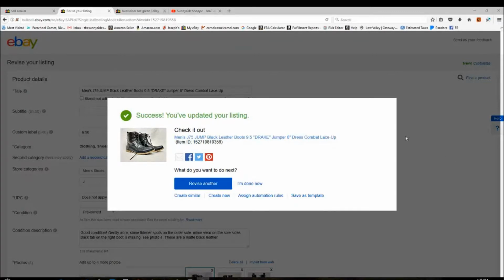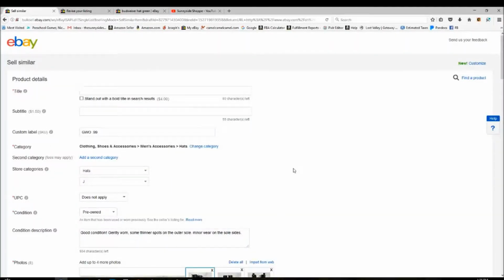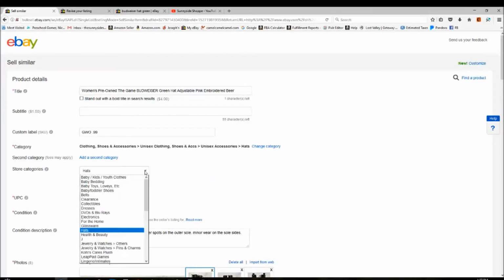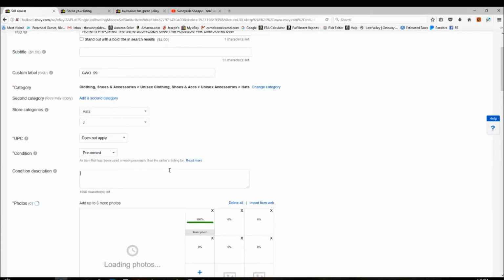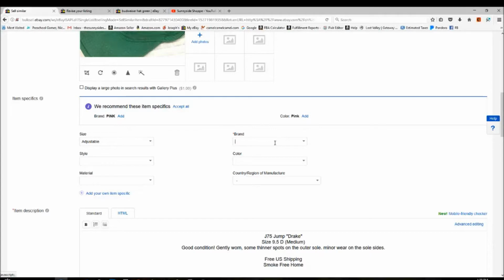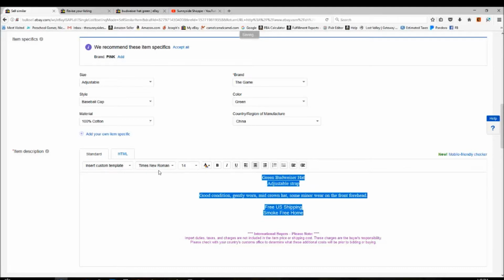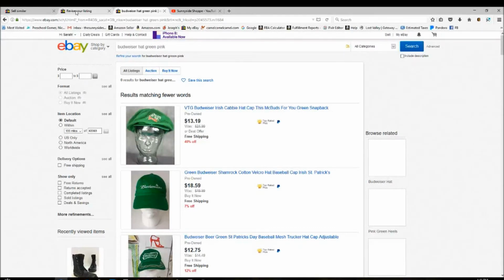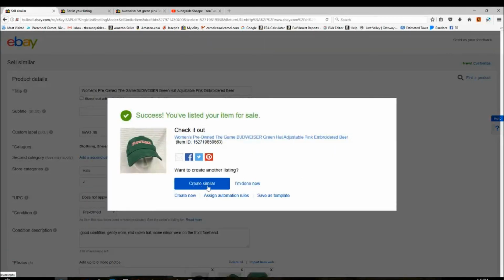Listing on eBay - on screen recording- Ep #4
In this video I show the basics of listing an item on eBay.

**This was my first on screen recording, sorry for the low quality! I have corrected this for next time.

iPhone 6s Plus
Tape Dispenser
Poly Mailers 10x13
Bubble Mailers Size 0
Logitech M500 Mouse
Our Awesome Slippers
HP Computer
PC Monitor x2
Klipsch Speakers